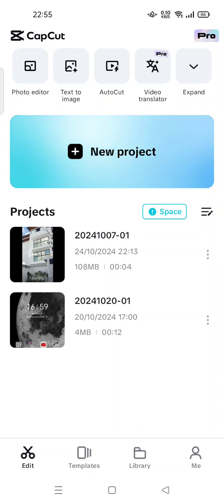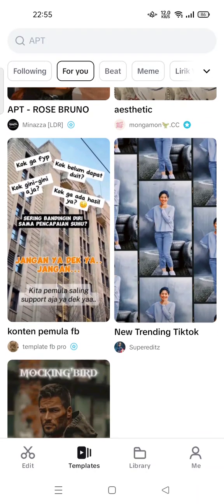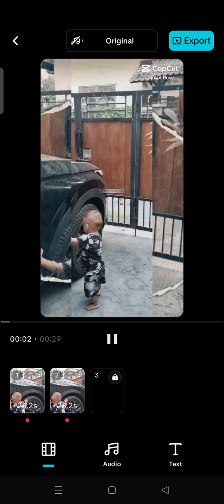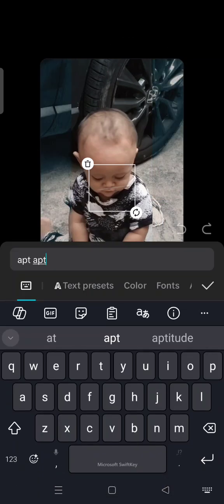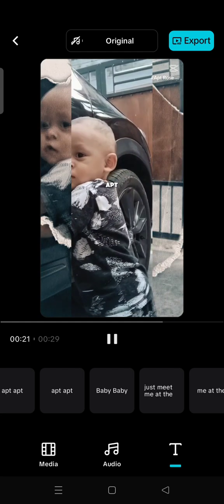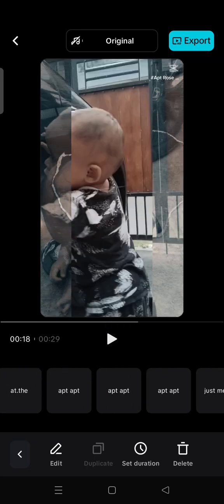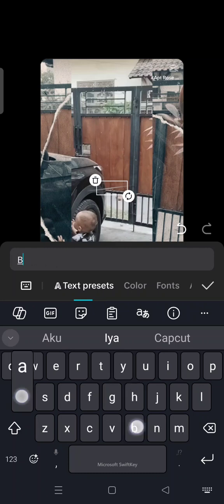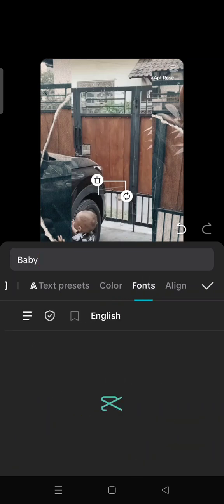✅ TECH: How To Edit Text In Capcut Template | Tutorial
How To Edit Text In Capcut Template | Tutorial.